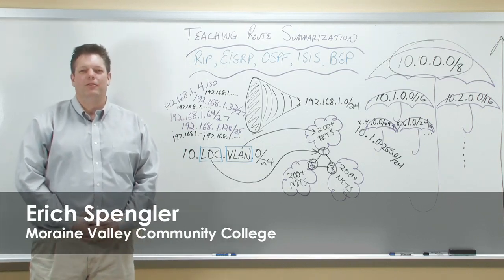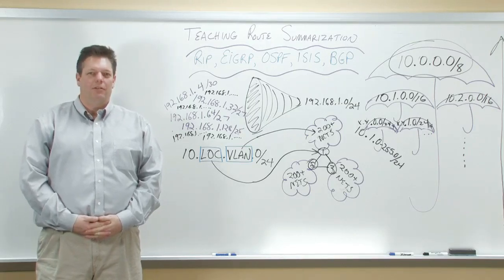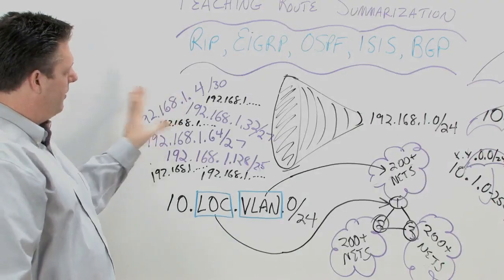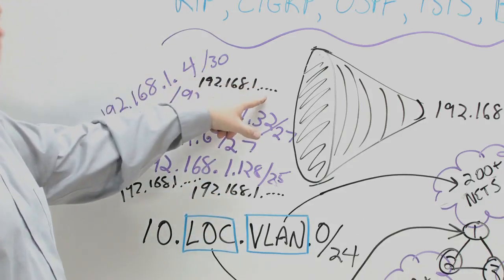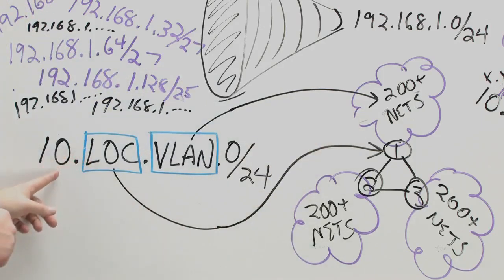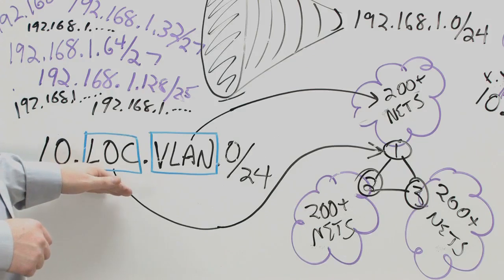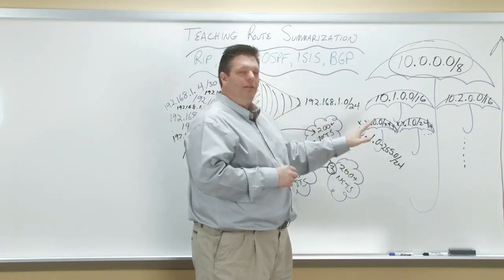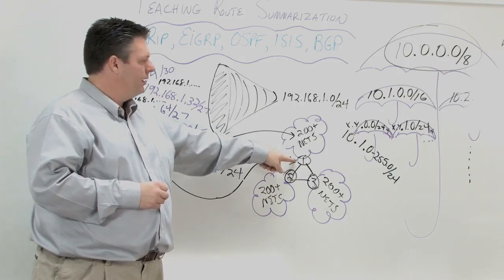Route Summarization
In this video, Erich Spengler from Moraine Valley Community College goes over how to teach students about route summarization. This is complete with helpful diagrams that networking instructors can use in their lectures.